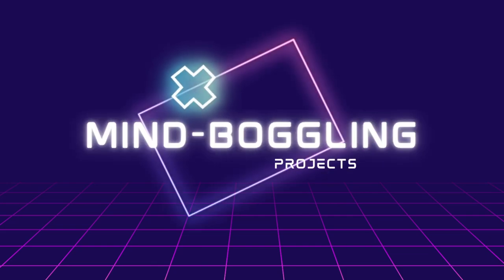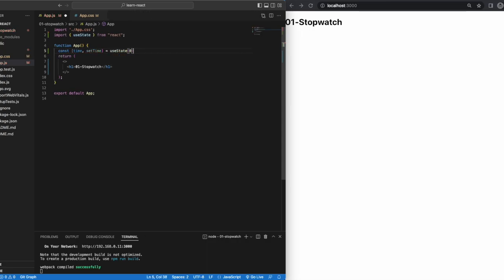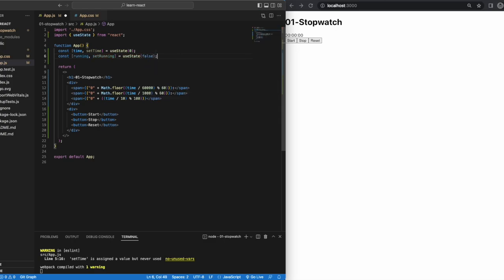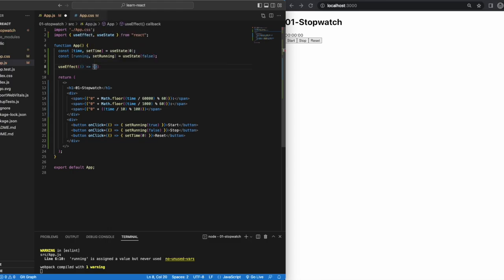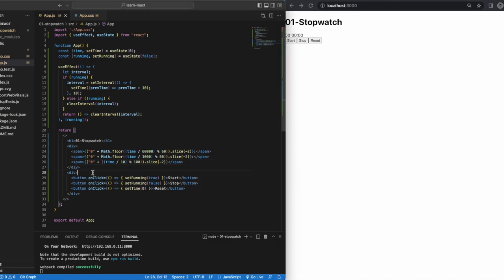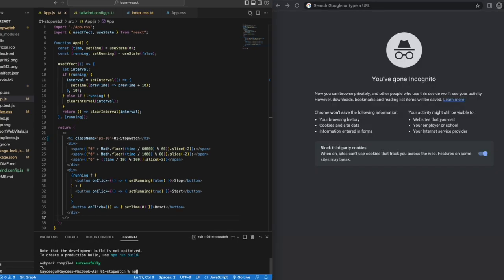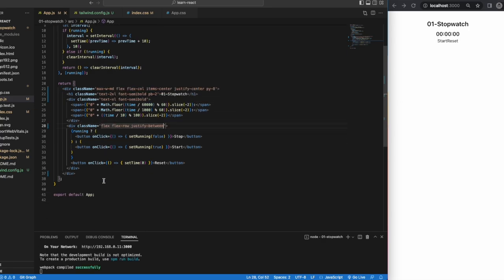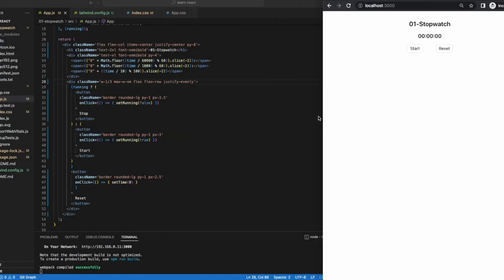01. Stopwatch/Count-Up Timer || Learn React Through Mini Projects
How to build a stopwatch using React and Tailwind CSS?

Stopwatch aka count-up timer! Learn how to code a simple stopwatch web app in 6 easy steps and under 20 minutes.

00:00 - Intro
00:22 - Step 1: Set Up React Project
00:46 - Step 2: useState (time)
02:32 - Step 3: useState (buttons)
03:36 - Step 4: useEffect
05:32 - Step 5: Conditional Rendering
06:25 - Step 6: Styling (Tailwind CSS)
10:06 - The End